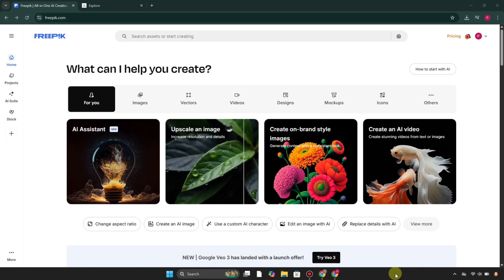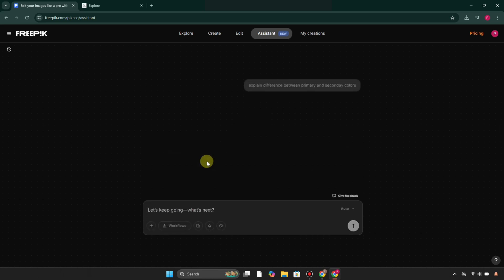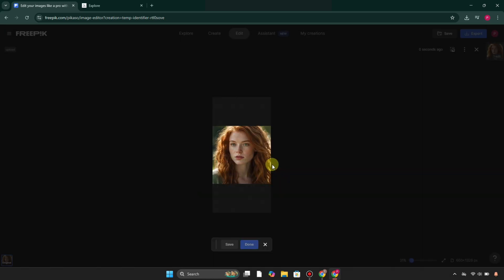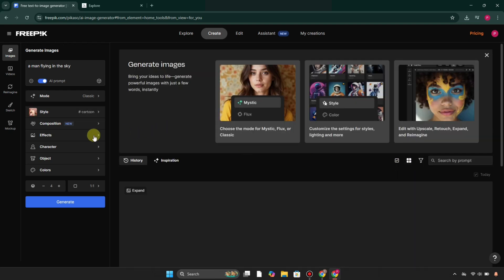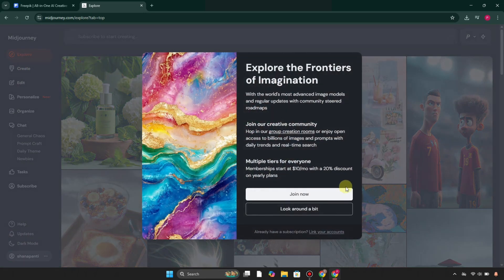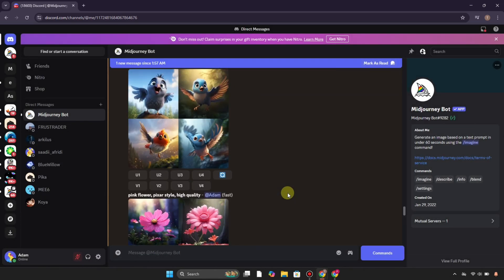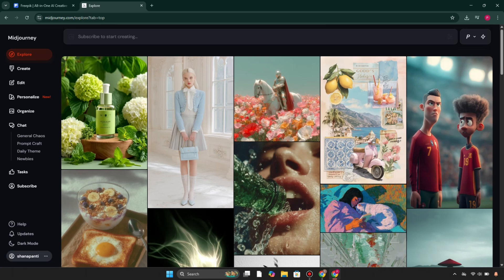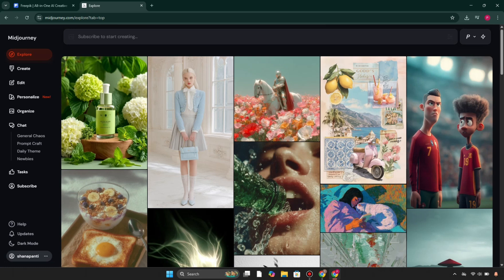Freepik Ai vs Midjourney :Which is Ai image Generator is Better?